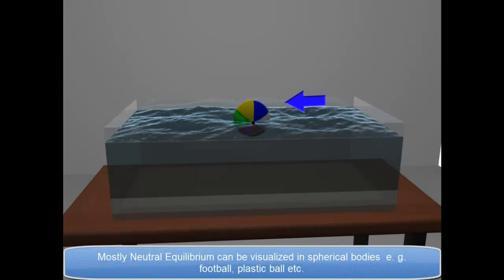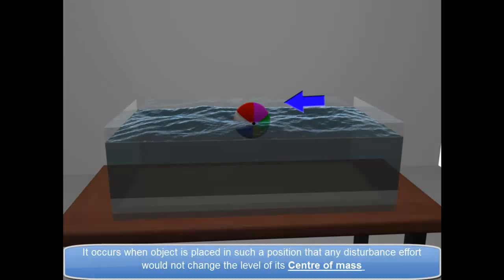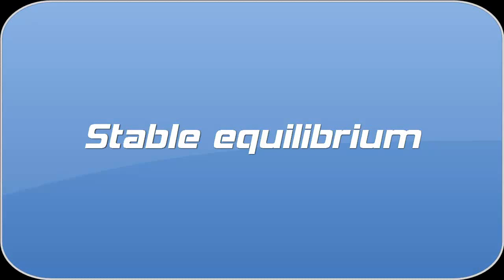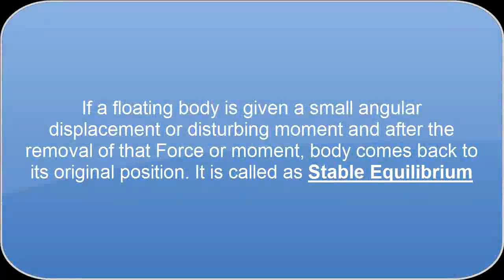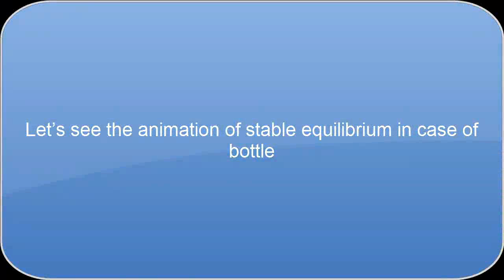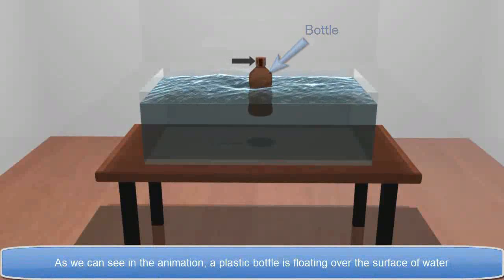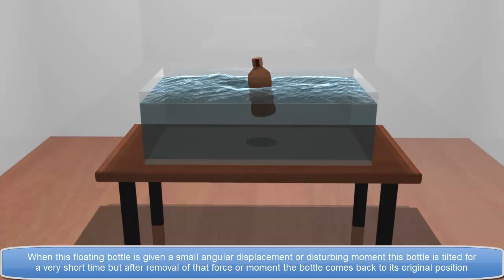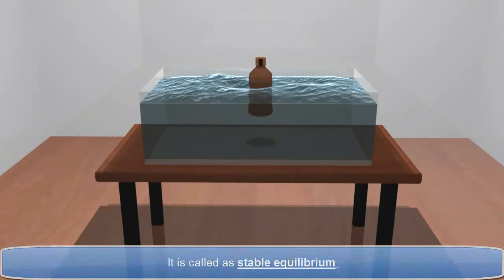Netural Stable Unstable Equilibrium Mechanical Engineering Lectures Notes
Neutral Equilibrium. If a body is put into water or any other liquid and given a slight nudge/push of angular displacement, the body will rotate but does not retain its original position and attains a new position. This type of equilibrium is called Neutral Equilibrium.